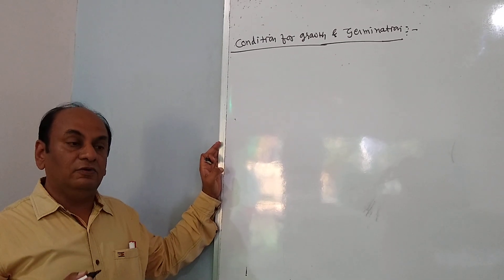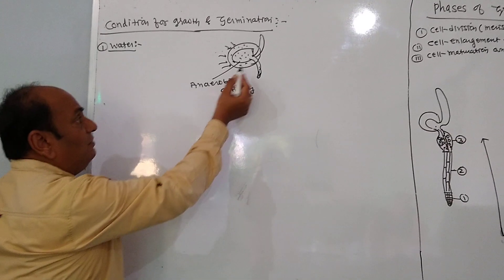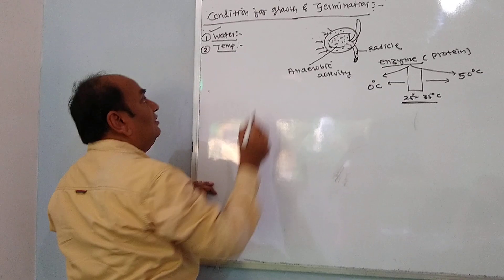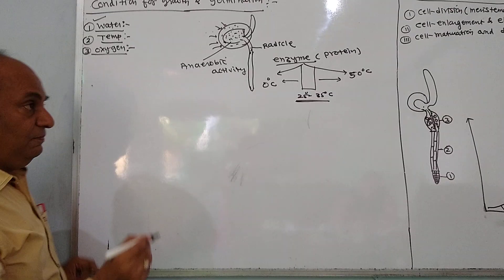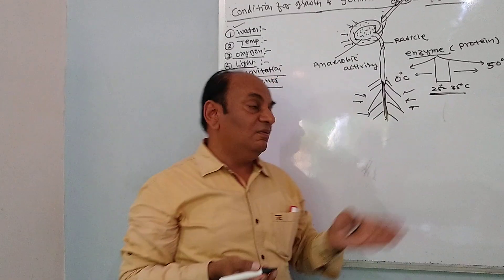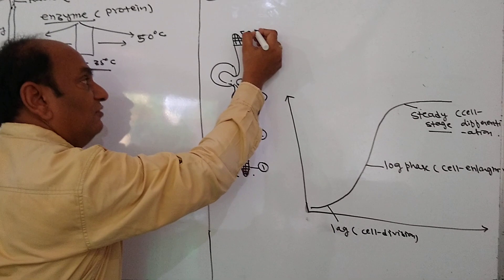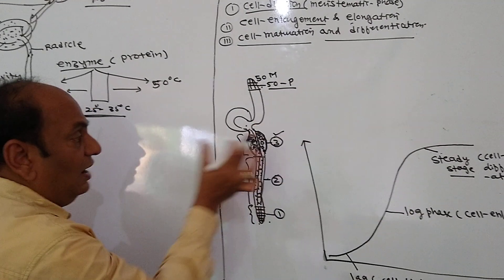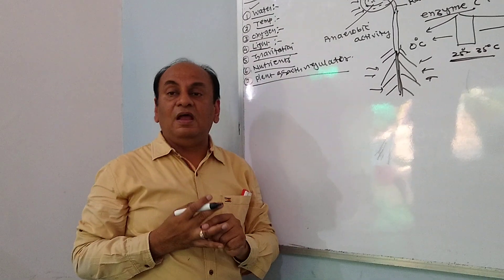Conditions and phases for growth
Plant growth and development  bio logy  11 th